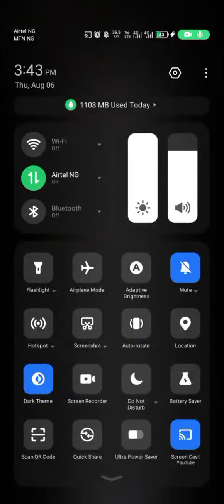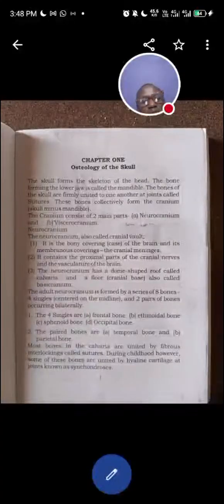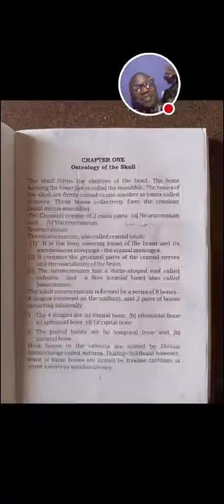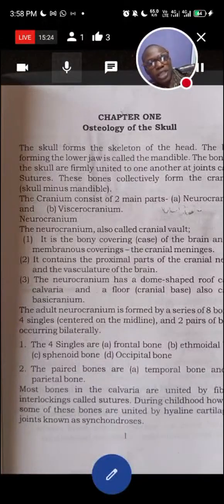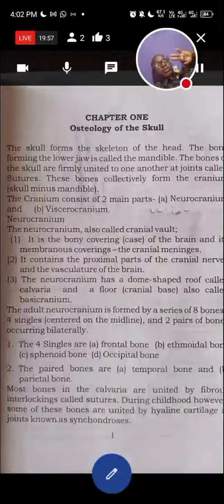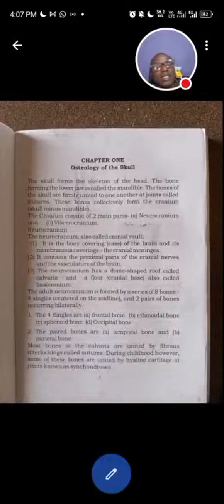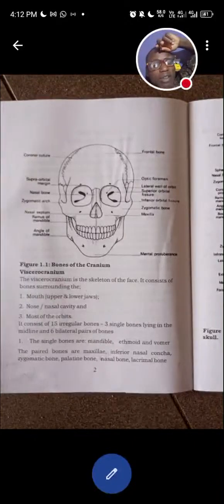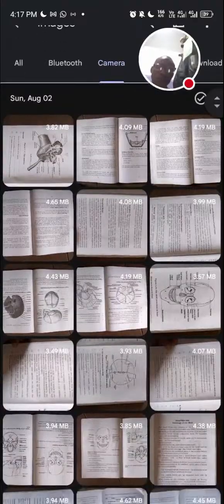Skull Anatomy : Internalizing session